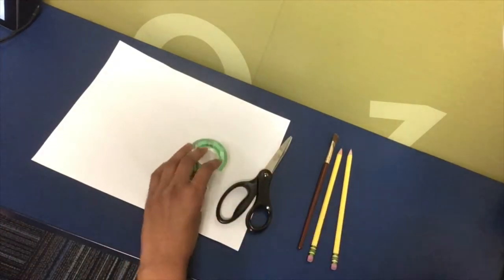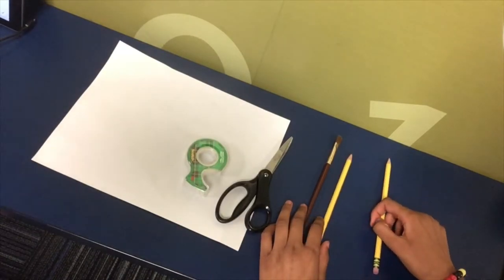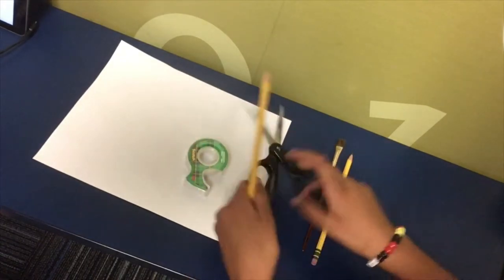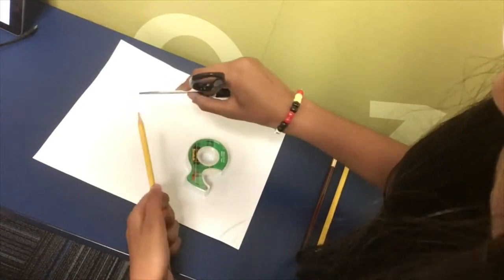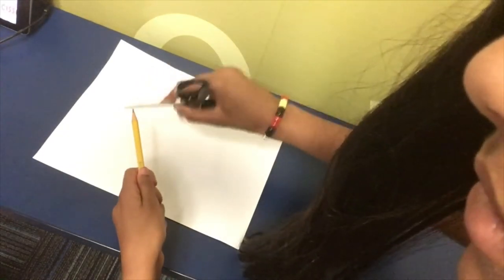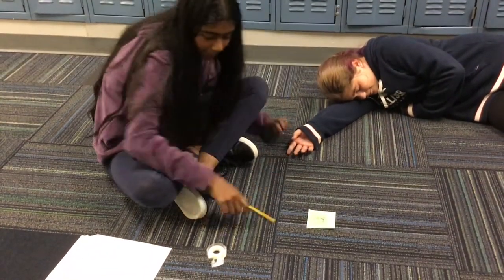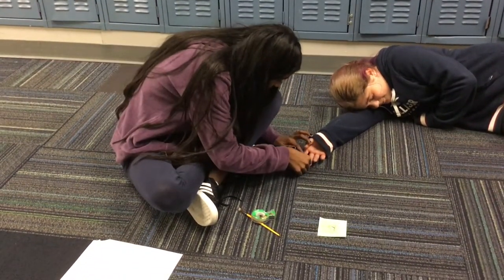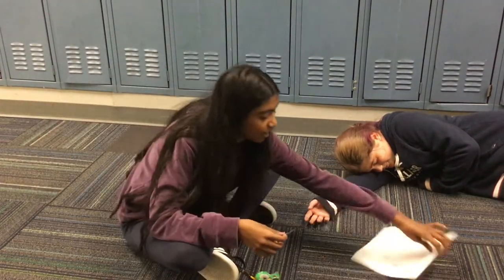How to Be A Spy by Amanda, Neha, Mahitha, and Lia